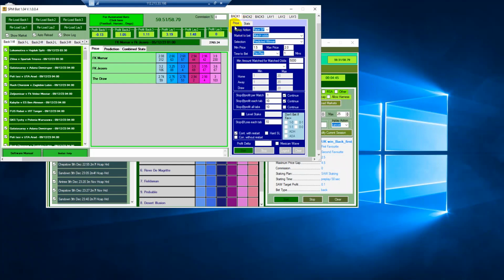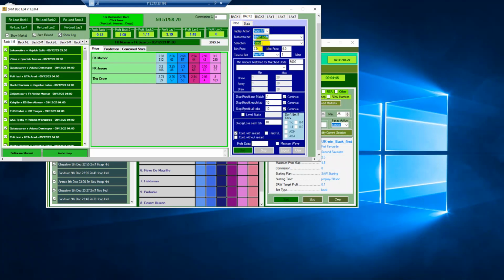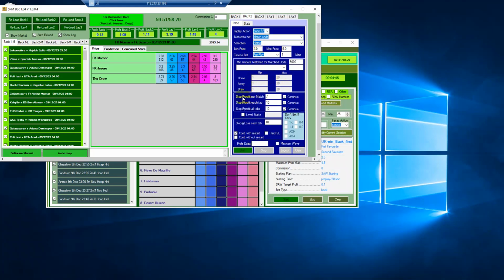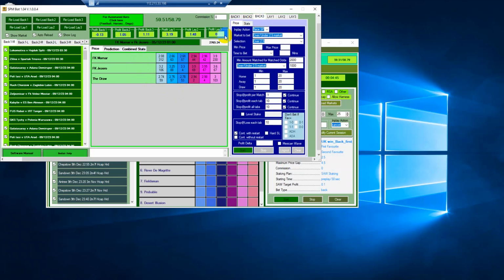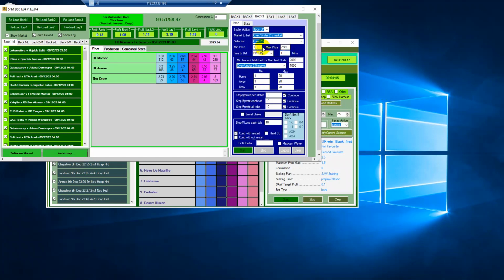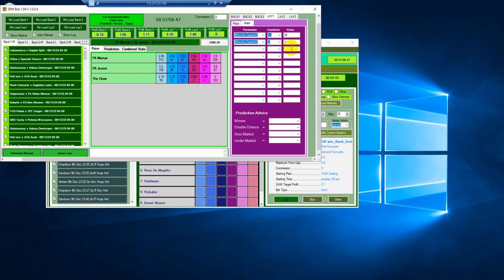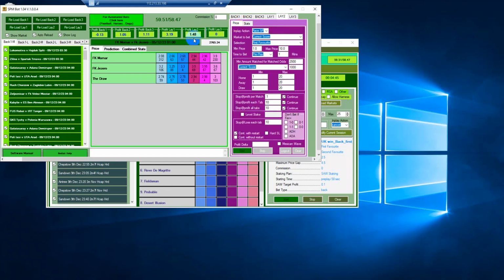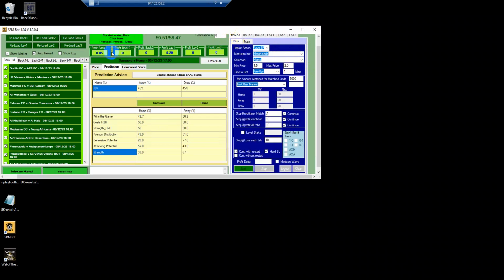SoccerPriceMonitor Bot 7 strategies settings revealed , lets get going!